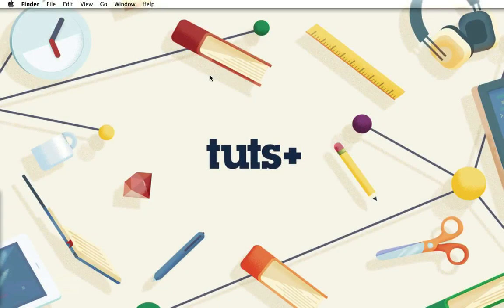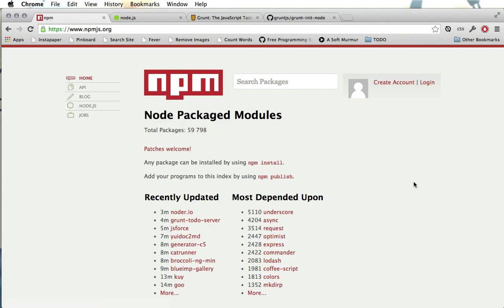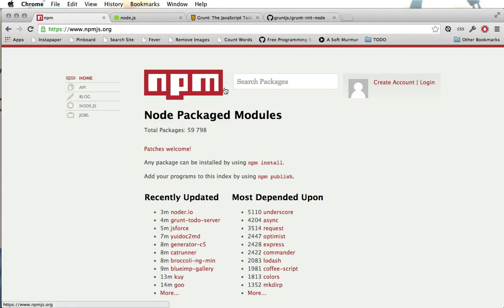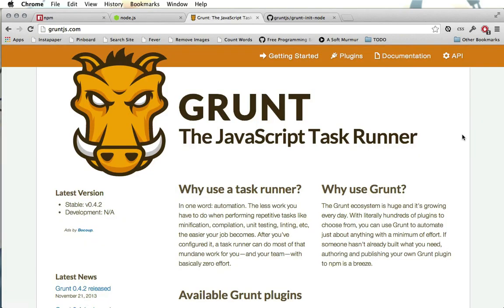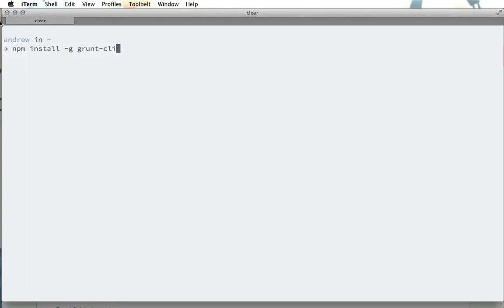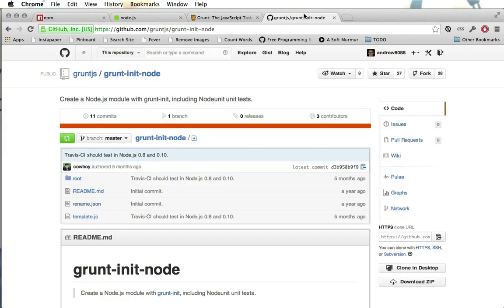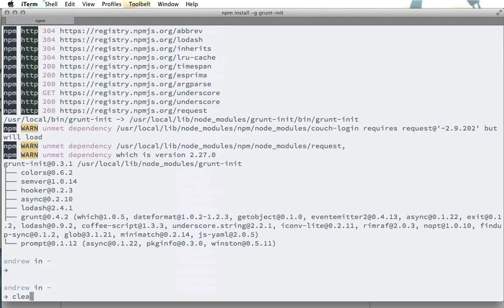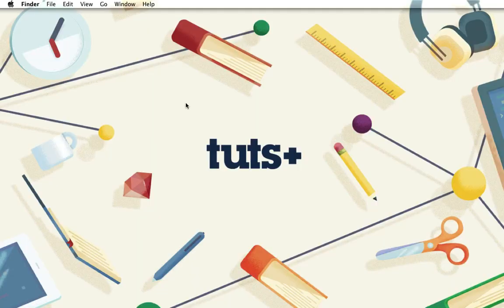Building NPM Packages: Introduction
Lesson 1 of 13, a Tuts+ course on Building NPM Packages taught by Andrew Burgess. Become a Tuts+ member to get access to hundreds of new courses and eBooks!